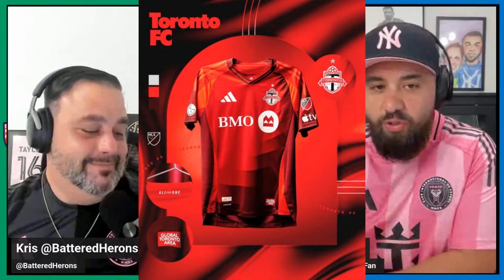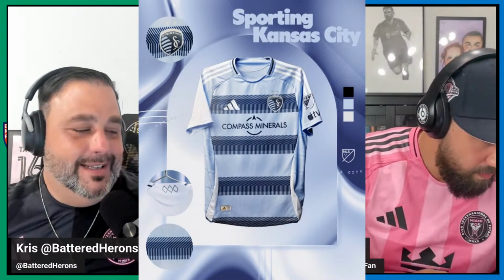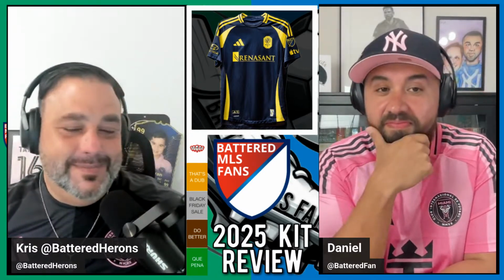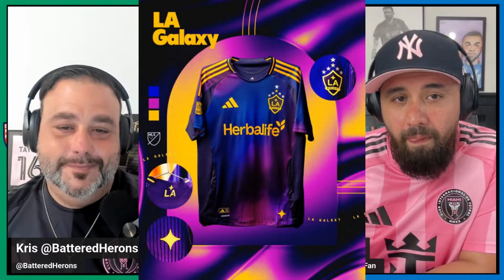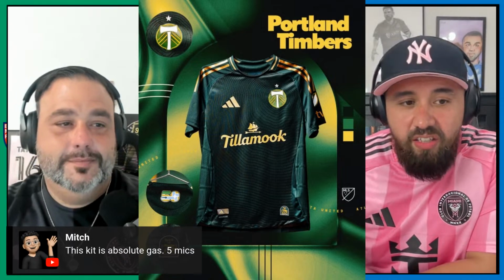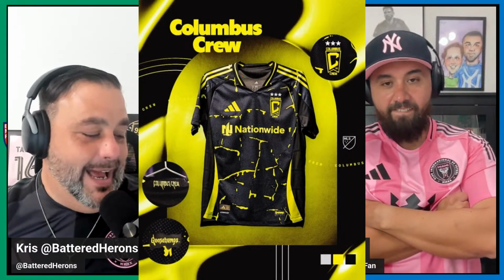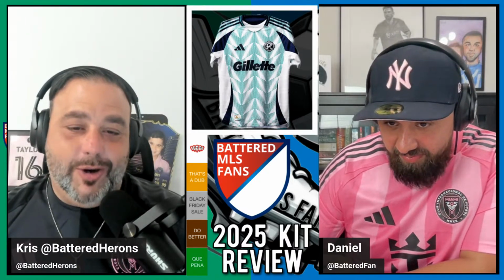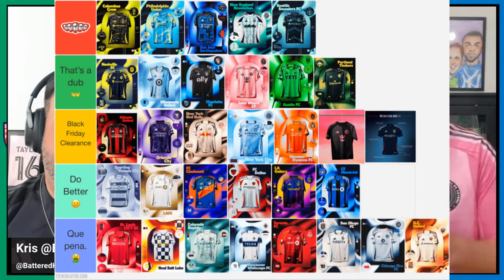2025 MLS Kits Reviews & Rankings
We review and rank every 2025 MLS kit